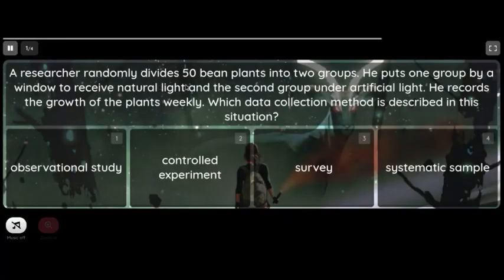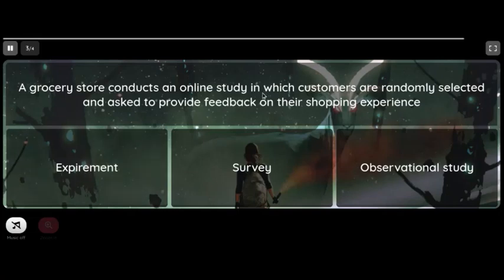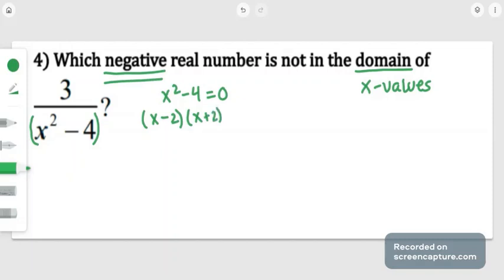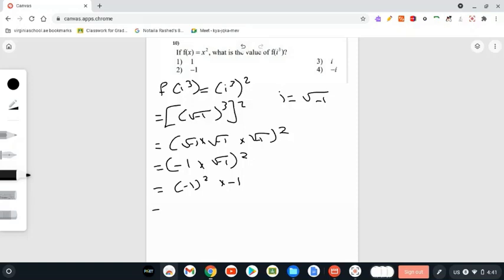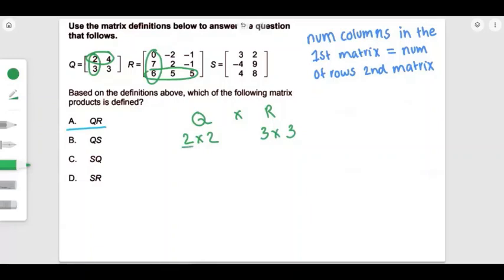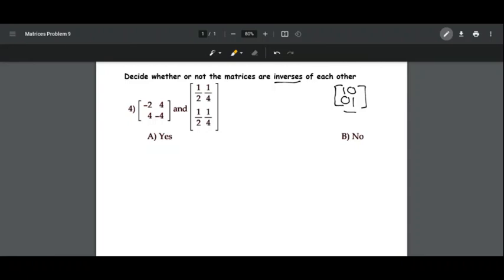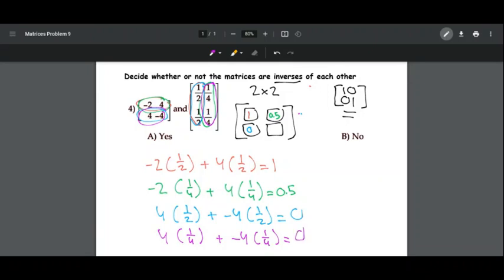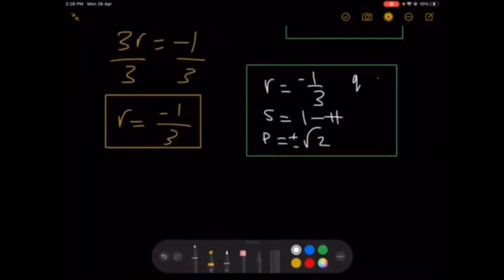EmSAT Math - Sample Questions (11)